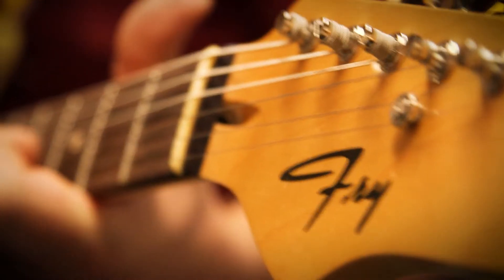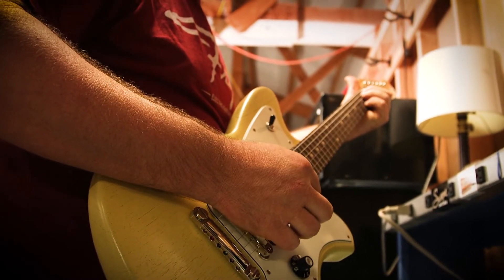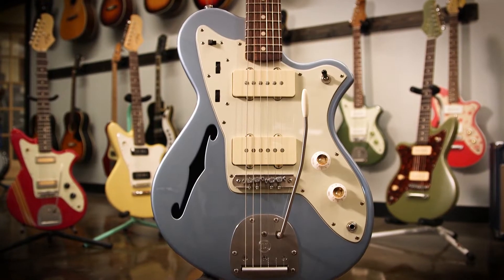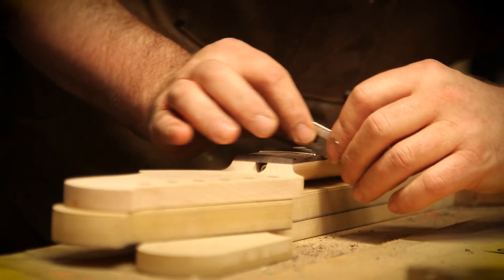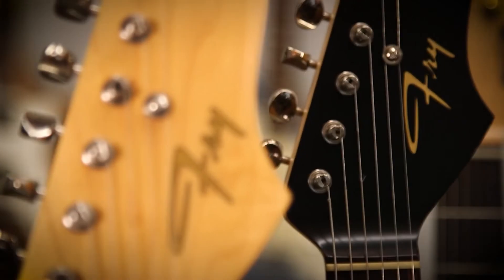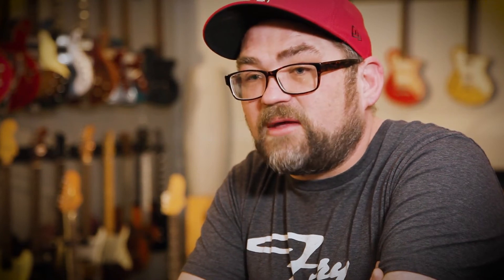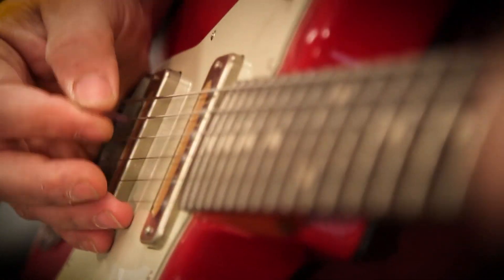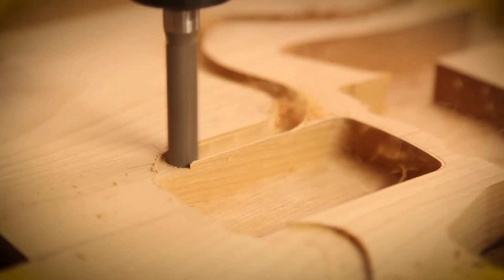Fry Guitars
A short video introducing you to Fry Guitars.